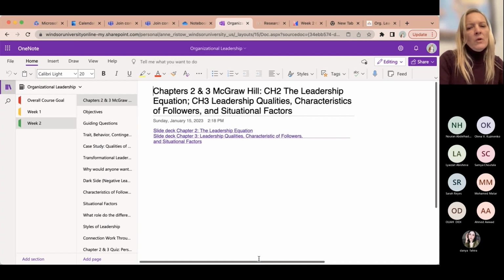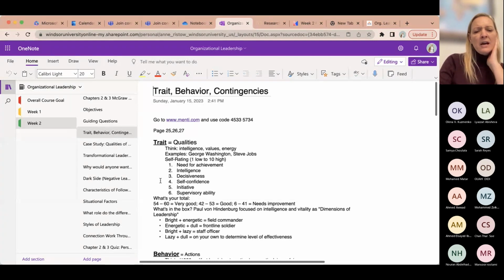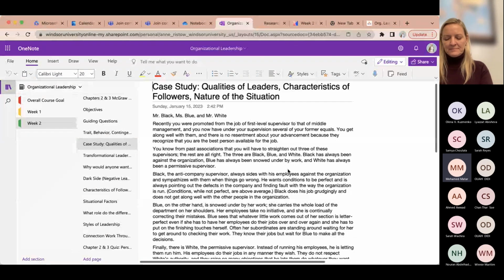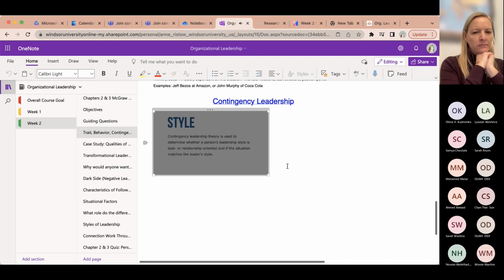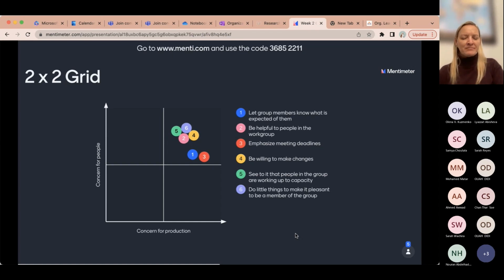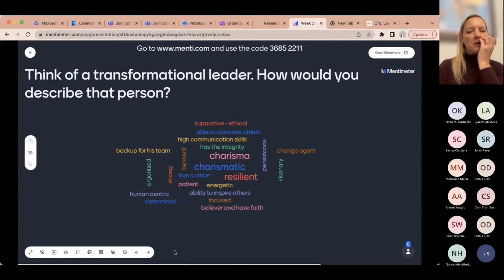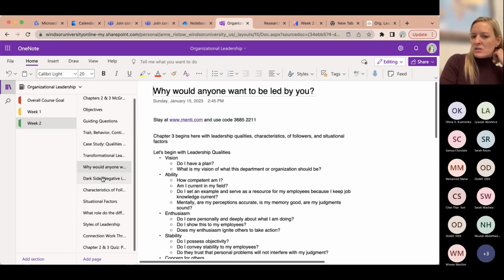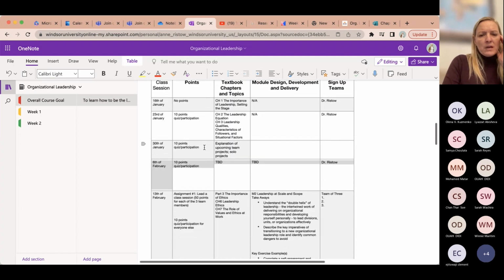Unlock the Secrets of Organizational Leadership (02)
Prof: Anne Ristow

This course provides an in-depth examination of the legal and ethical considerations that impact business operations. Students will gain a comprehensive understanding of the legal framework governing business activities and the ethical principles that guide responsible decision-making.

Windsor University's other most demanded programs:
J1 Visa for Work and Travel:

Windsor_UniversityWelcome to Windsor University's YouTube channel where you'll find engaging and informative content.

Prof: Samuel Otoo

This course is designed to equip students with the essential managerial skills and knowledge necessary for effective decision-making and leadership in a business setting. Topics covered include organizational structure, strategic management, human resource management, and operational efficiency.

Project Management Course (PMP) Course